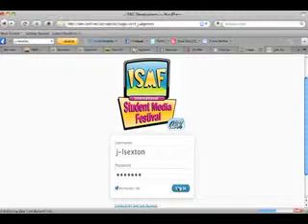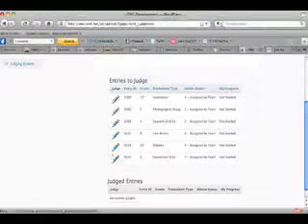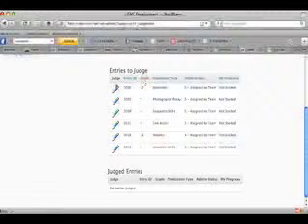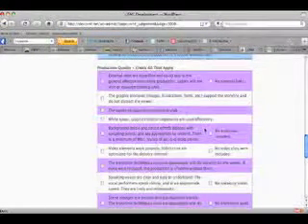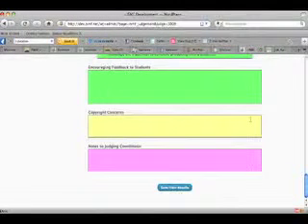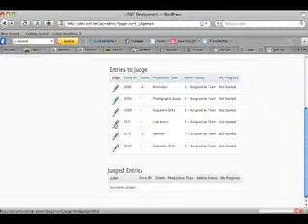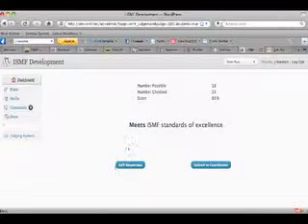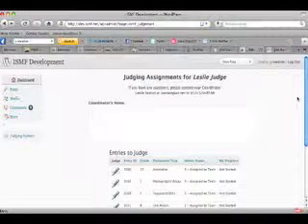judging criteria mp4improved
ISMF judges training video by Leslie Sexton